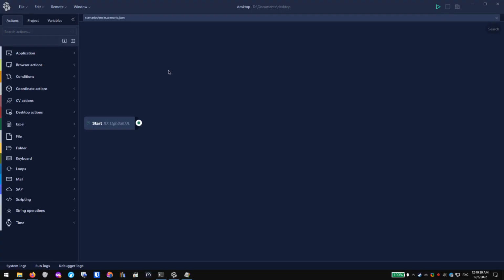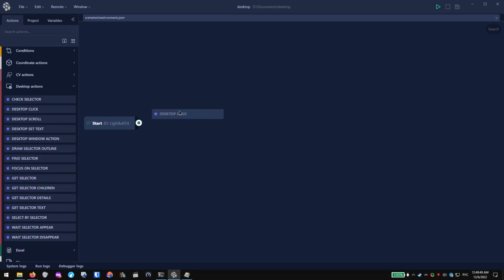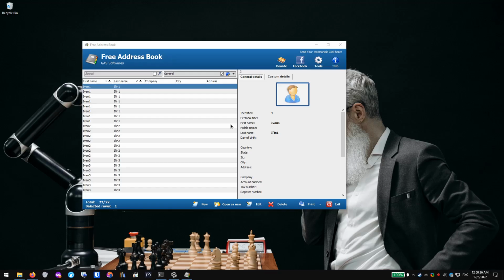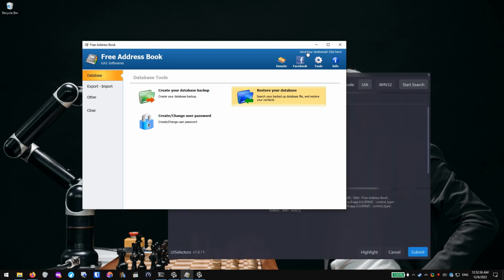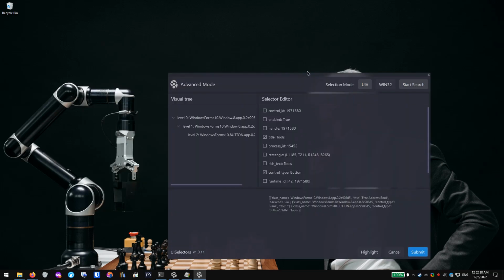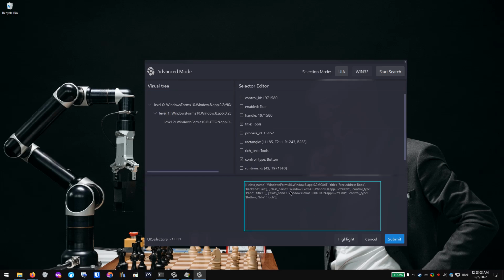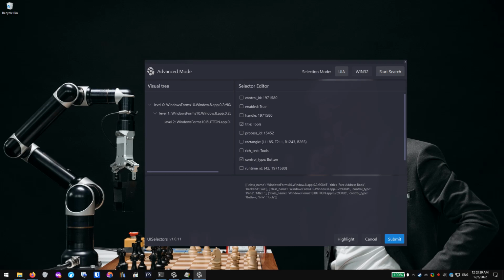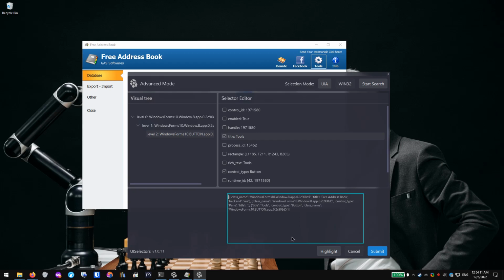Python RPA Tutorial: The Essential Desktop Element Selector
Discover the key to efficient desktop automation with our tutorial on the Desktop Element Selector in Python RPA. This indispensable tool is crucial for identifying and interacting with elements in your desktop environment. Learn how to utilize the Desktop Element Selector to enhance your RPA activities and make your automation tasks more robust and reliable.